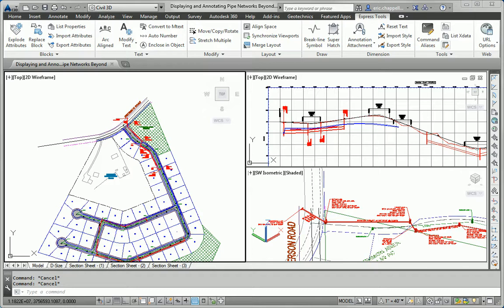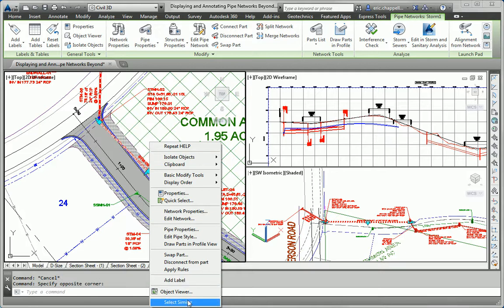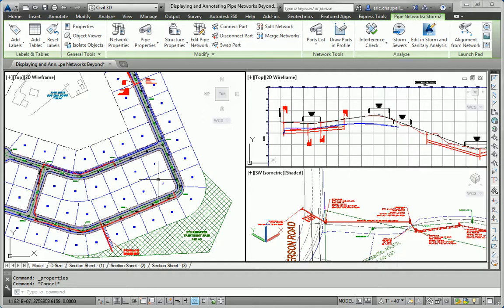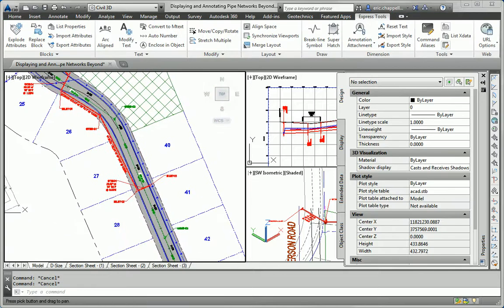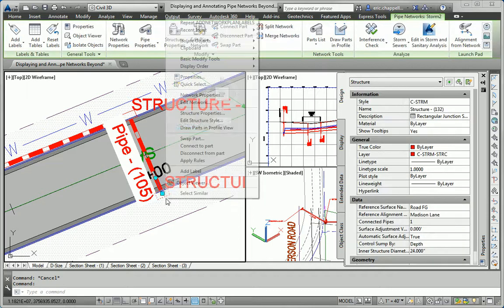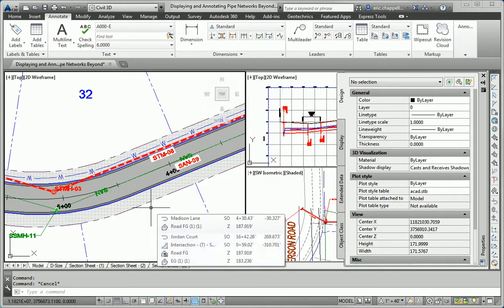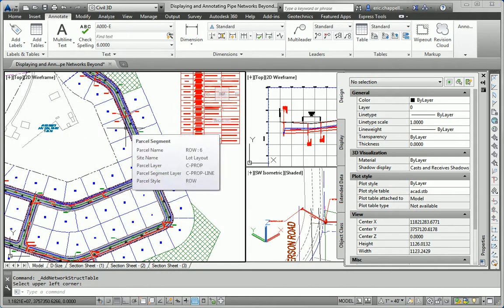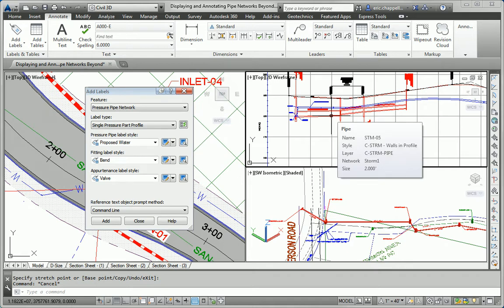Chapter 16 - AutoCAD Civil 3D 2014 Essentials - The Essentials and Beyond